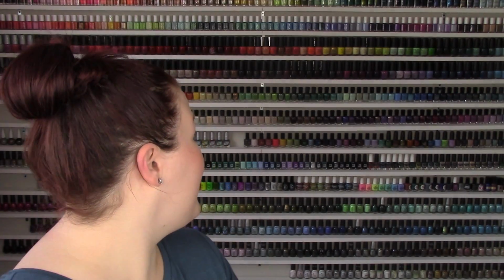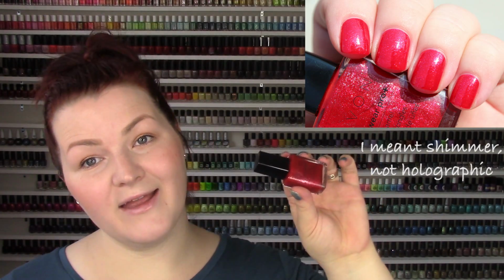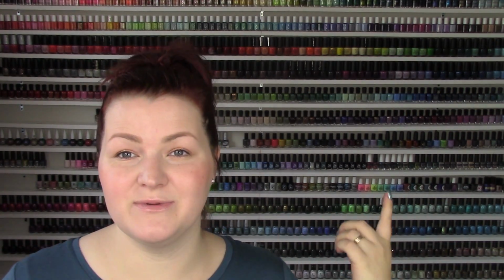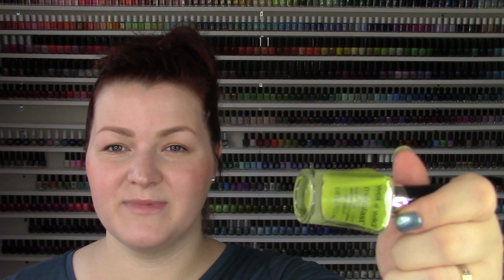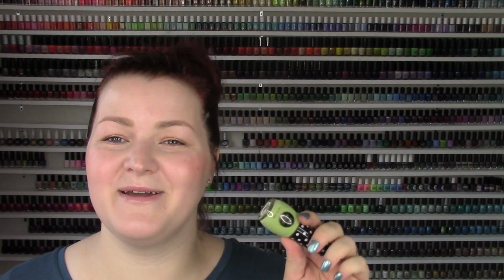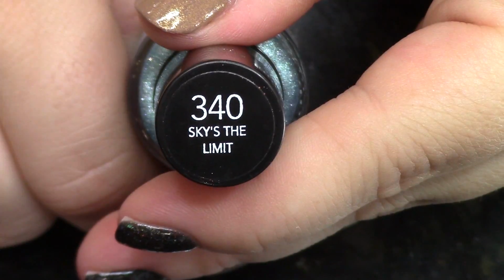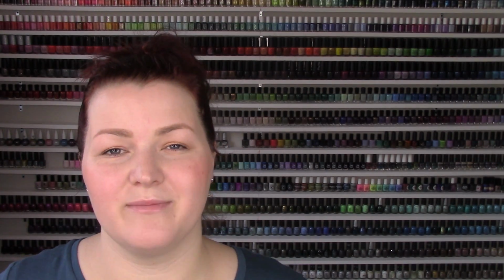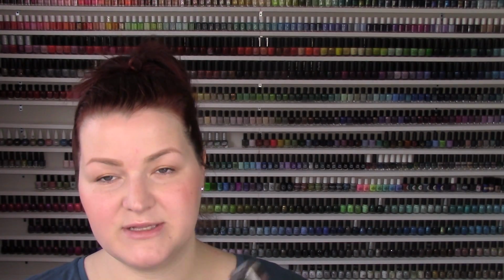Saturday Random Swatchfest 8/27/206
Welcome to Saturday Swatchfest where we talk about a bunch of polish and chat and basically just try to have a little fun together :)  I hope you've all had a really wonderful week and don't forget to stop back on in this week for all the reviews I have upcoming.  If you'd like to enter my weekly giveaway that I hold on swatchfests for all my Moonies that come to hang out each week, just let me know in the comments if you'd like a mystery grab bag or one of the grab bags on my storenvy site and I'll pick one of you at random and send you some polishes from my stash, just because you're all so sweet :)

Polishes Swatched:
Avon Ruby Slipper
Nails Inc Wellington Square
Models Own Cerise
Butter London Cheeky Chops
Poparazzi Perfect Pistachio
Revlon Sky's the Limit
OPI Louvre Me Louvre Me Not
e.l.f. Glamour Girl
Sally Hansen Crown Jewels
Pahlish The Man in Black

Maggie May- Rod Stewart
Material Girl- Madonna
Love Story Meets Viva la Vida- Piano Guys
Mama Said- Lukas Graham
Midnight Train to Georgia- Gladys Knight & The Pips